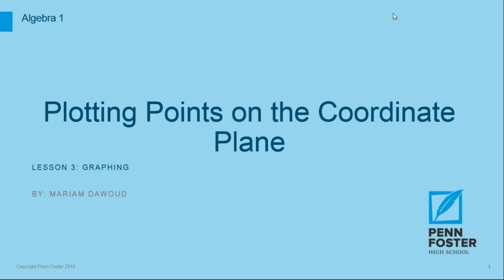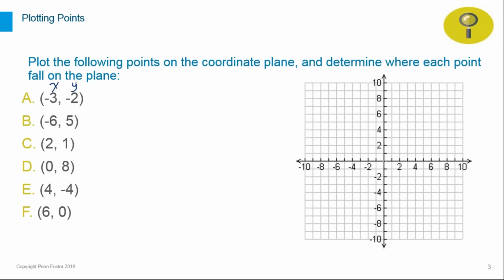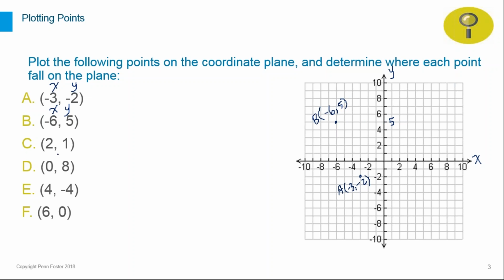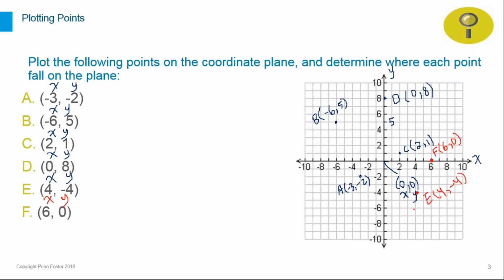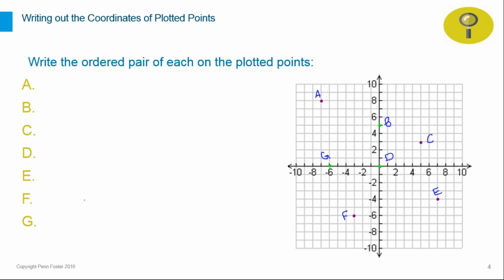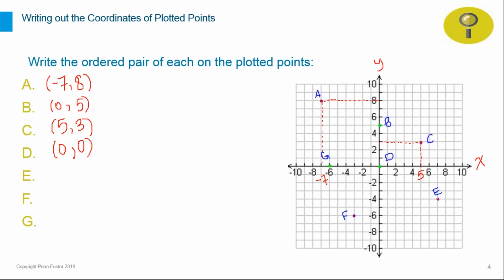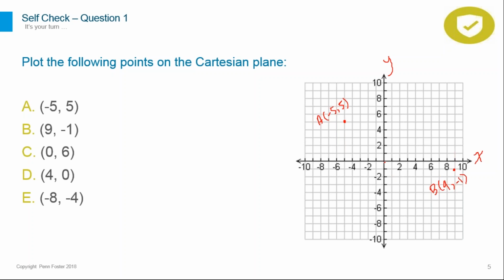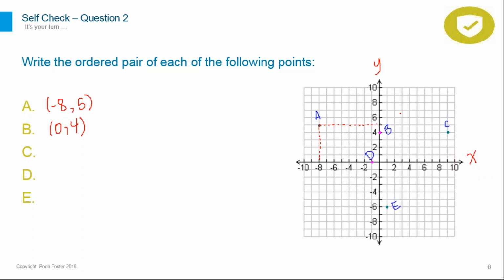Lesson 3 Graphing - Plotting Points on the Coordinate Plane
This recorded lecture explains how to plot points on the coordinate plane and how to right out ordered pairs for plotted points.